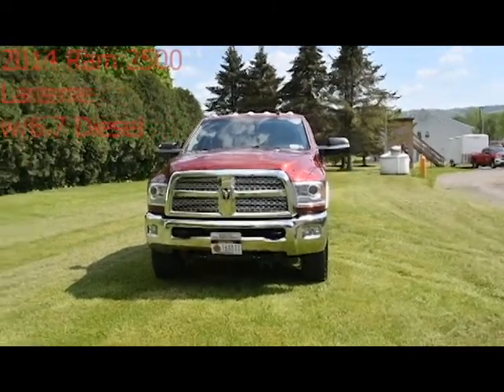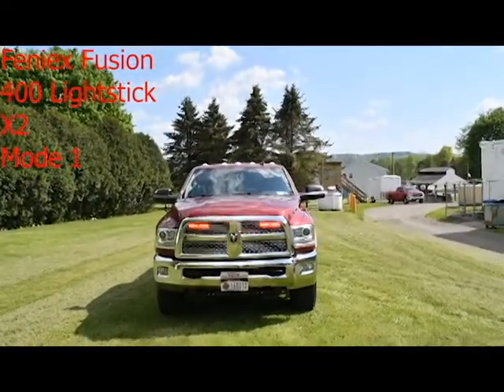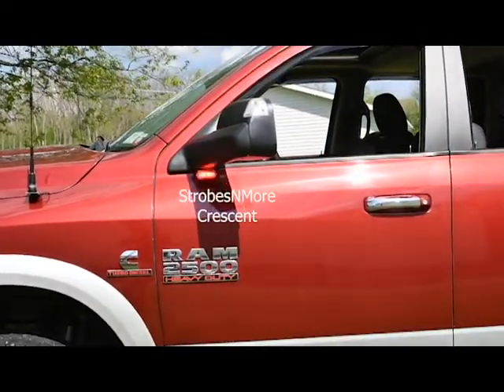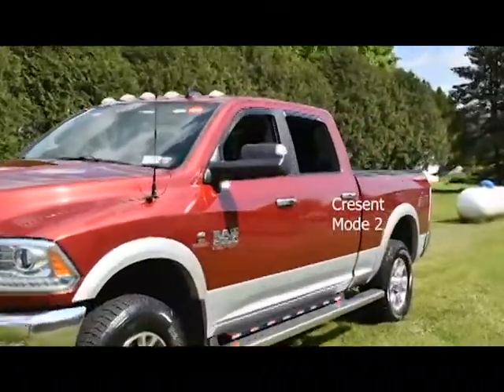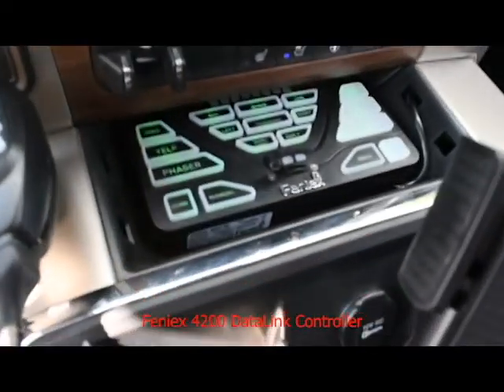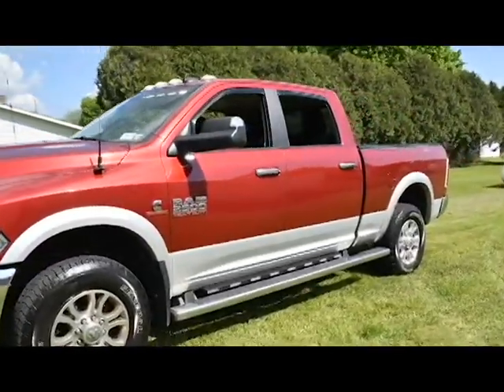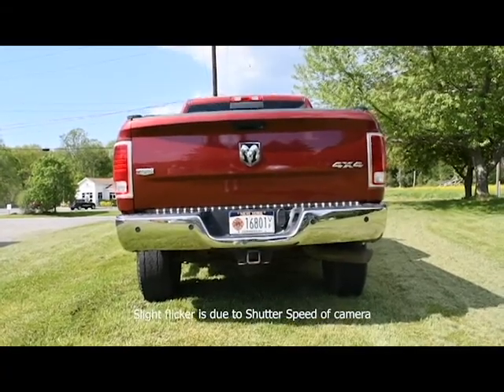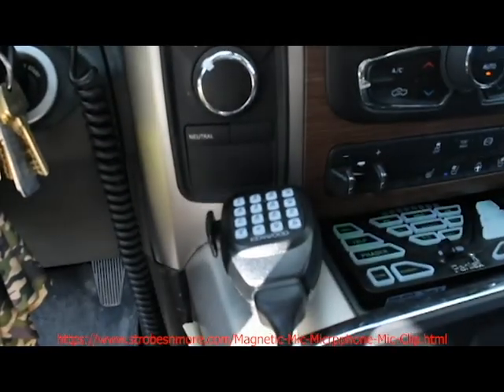2014 Dodge Ram Emergency Lighting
Emergency lighting installation on my 2014 Ram 2500 Laramie with the 6.7 Cummins diesel. Please forgive the rambling in the video.
Because I drive my truck for work I chose to go with interior lighting and put antennas on the fender to help with clearance as I have a couple of parking garages that I need to be able to get into.
I purchased it used, and it does have the towing package including the fifth wheel and goose-neck prep group. The Receiver is a 2.5 inch, so I had to buy the sleeve adapter to be able to use existing hitches for the utility trailer and camper but I haven’t had any issues with it, just needed to get longer hitch pins. Part of the package is both a 4 pin flat and 7 pin round connection on the back, a 7 pin round inside the bed for 5th wheel and goose-neck operation, as well as the built in break controller.

Tonneau cover is a Retrax One XR retractable Tonneau cover. It rolls up like a roll up door. I loose about 11 inches in the front of the bed, but there is still enough room under the compartment for 4 tube sandbags to help smooth out the ride of the truck. The cover is lockable at any point along the rails, will support up to 200 lbs on top of it, and has rails for inserting cargo rack systems that would normally go on top of an SUV or Car to give extra storage capabilities.

You can see the plow mounting points under the front bumper that match up with a SnowEx HD Plow.
I have two fender mounted Comet antennas that were designed for Search and Rescue operations. They are wide band and allow me to operate on Amateur Radio frequencies as well as public safety VHF and UHF bands

Emergency lighting - Links for hardware are in the video
I have three operation modes configured.
The first one is all lower level body lighting.
Pair of Grill mounted Feniex Fusion 400 light sticks in red/white.
Pair of Feniex Rocker Panel in Red/Yellow
Strobes and More Tailgator in Red/Blue
The second operating mode adds the upper level lighting, you’ll notice that it’s still a red only slow pattern. The Feniex Fusion series does not support sync between the bars, but they aren’t that far off.
Under the mirrors are Strobes and More Crescents in Red/White. These do sync with each other.
On the top of the Tonneau Cover box is a Fenix Fusion 800 light stick in Red Yellow. The Fusions do support arrow stick functions which I only have enabled on this particular bar.  As I move, you’ll notice that the end light modules can be seen at a greater angle than the centers because of 180 degree optics on the end modules and the rest of 40 degrees. The visor light has the same set up which is noticeable as the camera moves around the truck
Because of the height and angle of the back of the truck the 800 light is difficult to see when in a vehicle near the back of the truck. From a distance it is clearly visible.
The Third mode of operations changes up the pattern to a more aggressive pattern to help clear traffic and adds the white light heads on the front and mirror lights. Pattern changes on the Rocker panel lights and the 800 light on the tonneau cover
I also have the Z-Flash module for the vehicle lights. I have this reduced to only the front and rear turn signals, and the fog lights. I’m going to be removing the fog light flash as I don’t think they’re needed with the white grill and visor bars, then I can use the vehicle lights for on scene warning where the Feniex lights might be too bright such as heavy fog

The 4200 is configurable to activate outputs on the interface box either via the slide switch or via the buttons that you can program any way that you want.
A button activation can be on/off or momentary, and can enable outputs, or shut off the function of other buttons as needed. Red back-light means on, the green is standby or off. My controller is in Night mode for the back-light as the daytime mode is just too bright for my taste even in the dark. The night mode is not overpowering to me when driving at night.